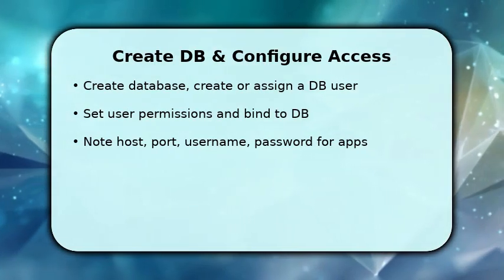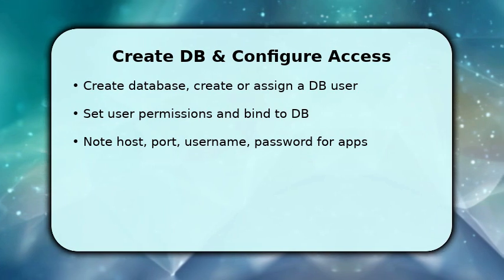How to Create Sql Database in Hostinger - Easy Guide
Learn the step-bythy process of creating an SQL database on Hostinger with our easy guide. This video will walk you through setting up your own server, installing necessary software like MySQL or MariaDB, and configuring basic security settings to get started.